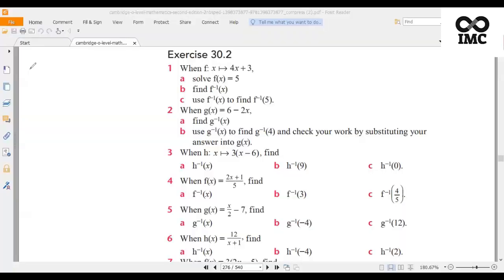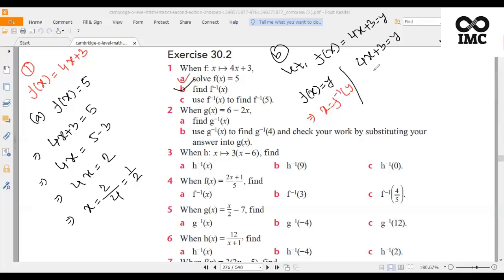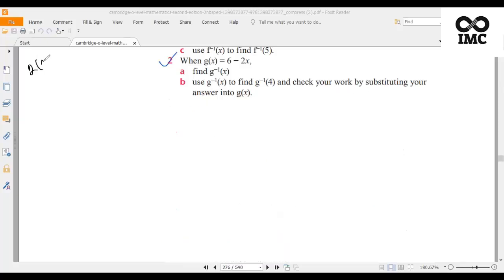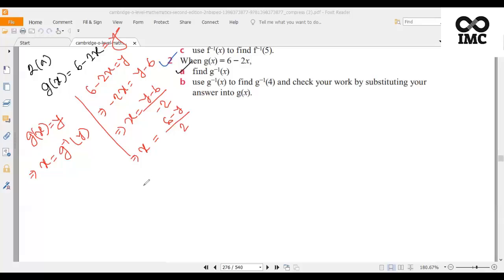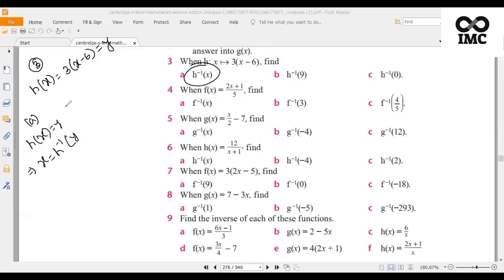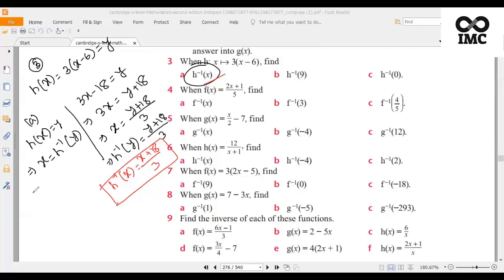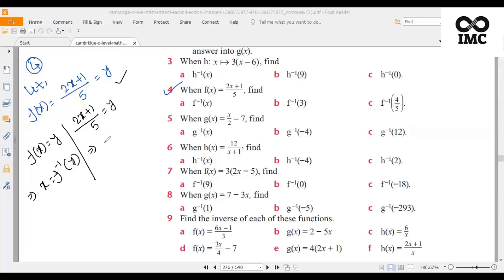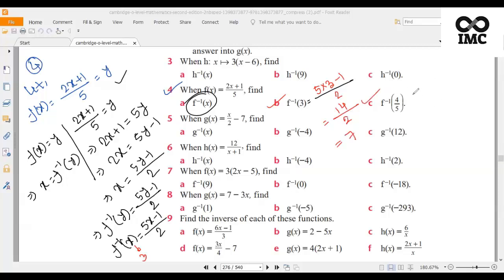Exercise 30.2 Inverse Functions (Q 1,2,3,4) Solution | Cambridge O' Level Math (Hodder 2nd Edition)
In this video, we solve O Level Mathematics Exercise 30.2 (inverse Functions) step by step.

Topics covered include:
🔹 Function notation 𝑓(𝑥) and 𝑔(𝑥)
🔹 Substituting values into functions
🔹 Working with algebraic fractions in functions
🔹 Squared functions and fractional values

This lesson is perfect for students preparing for O Level exams who want a clear and simple explanation of function problems.